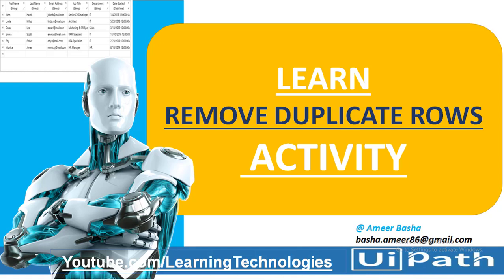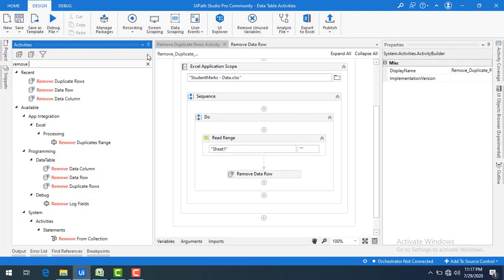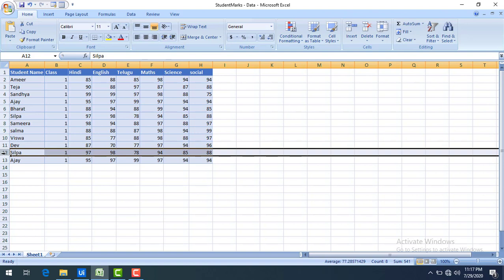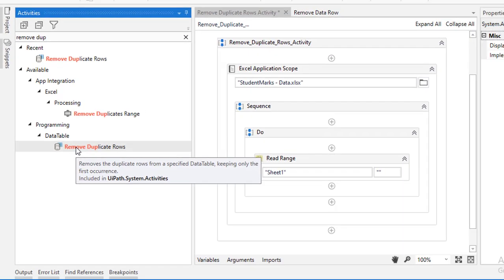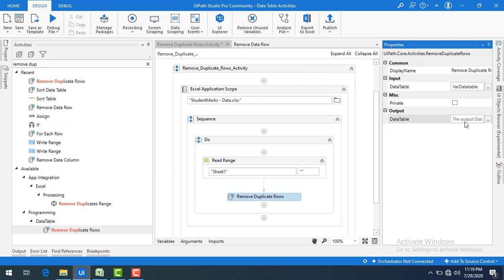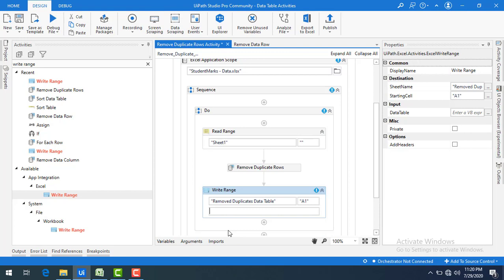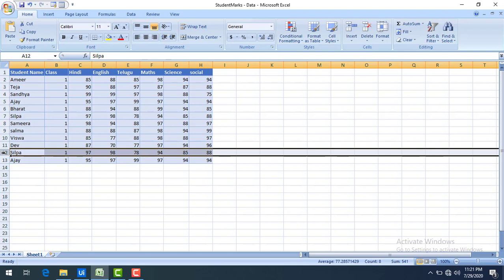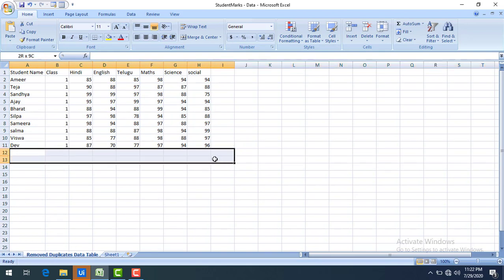UiPath Tutorial || Day 48 : Remove Duplicate Rows Activity || Data Table Activities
In this Session:
 We will learn about Remove Duplicate Rows Activity.
Remove Duplicate Rows Activity : Removes the duplicate rows from a specified DataTable variable, keeping only the first occurrence.